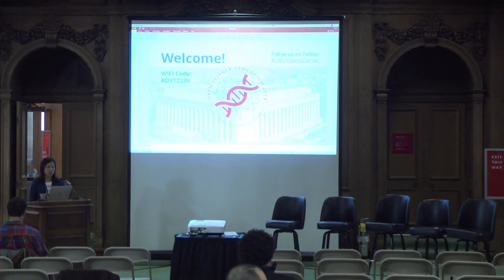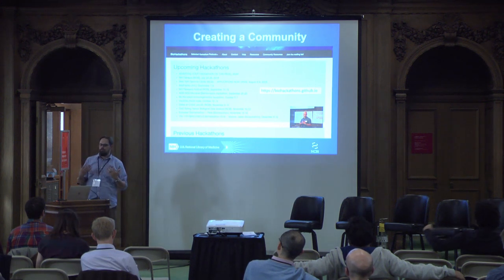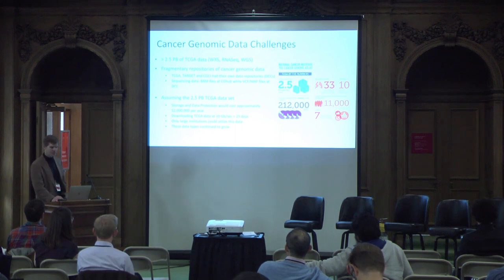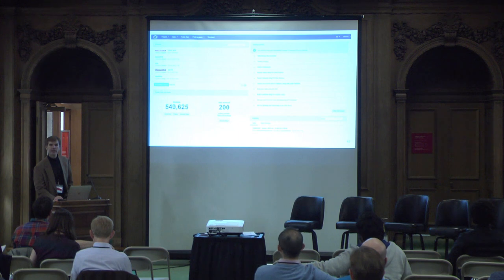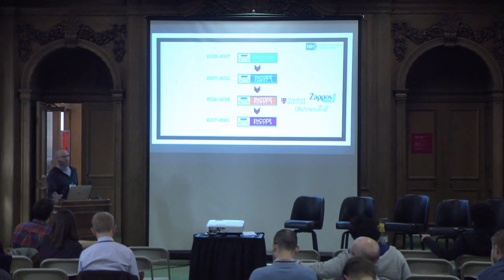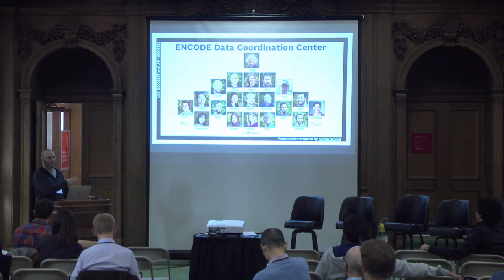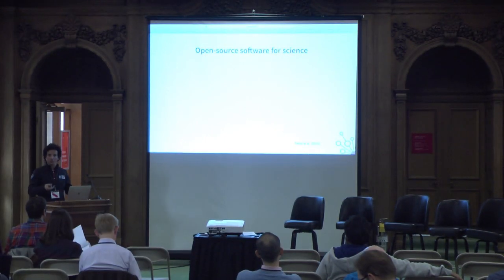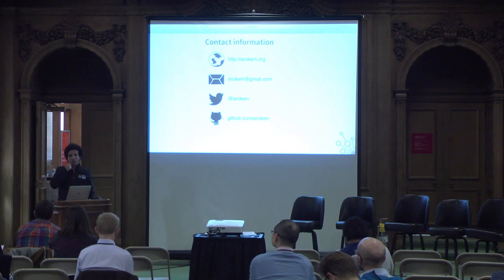Open Science Symposium 2018, Session 3: Open Tools and Platforms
On October 18th, 2018, researchers, tool developers, and publishers gathered in the Mellon Institute Library at Carnegie Mellon University to discuss open science. This video includes the presentations and panel discussion from the third session on open tools and platforms.